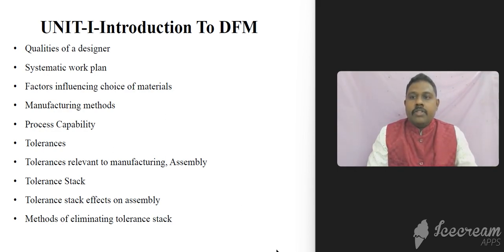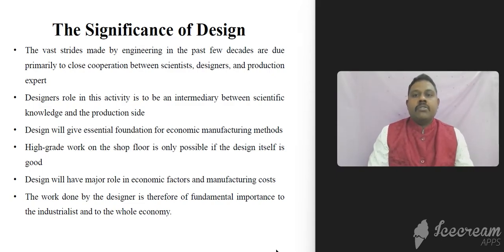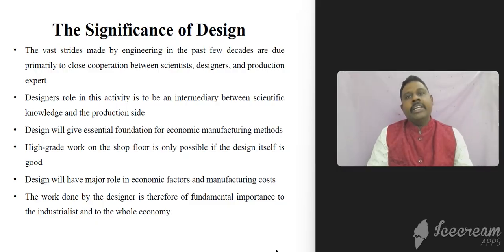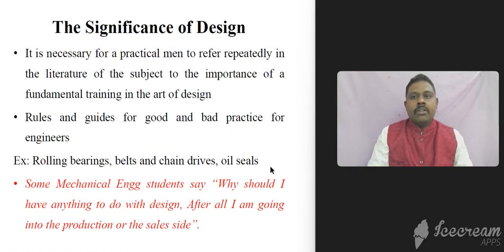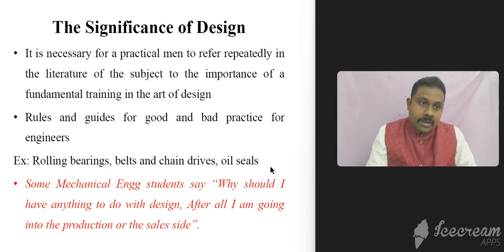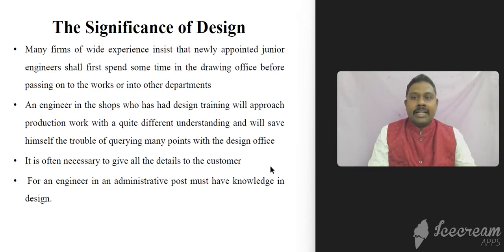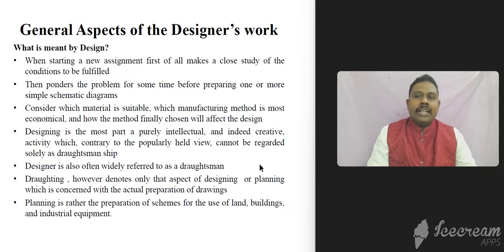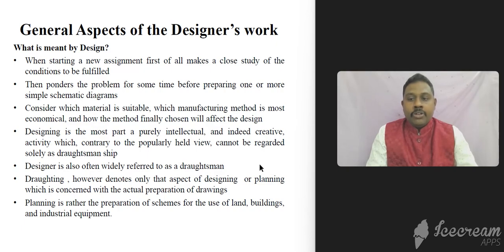Introduction to DFM Design